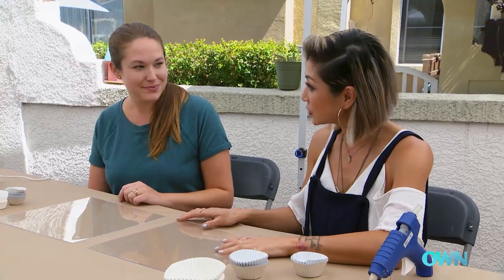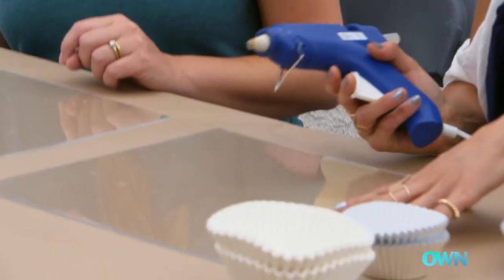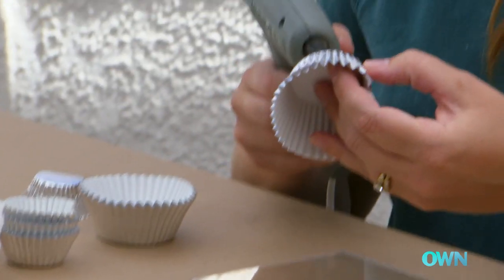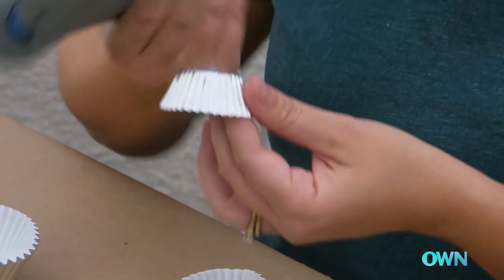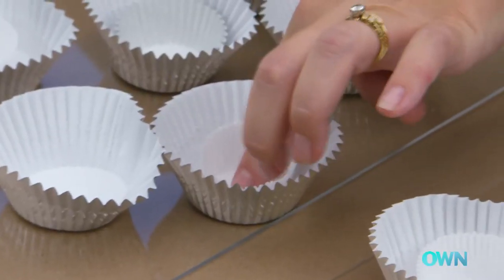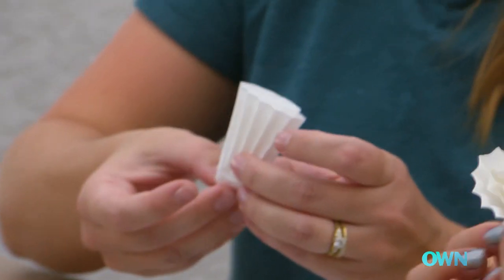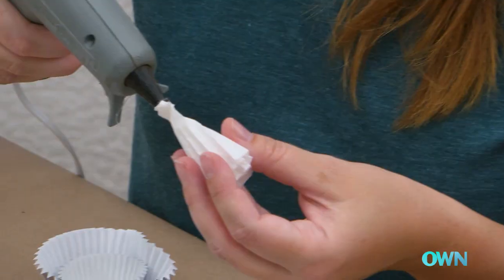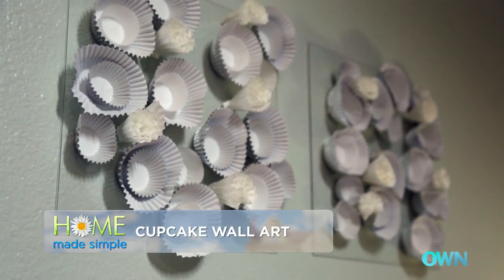Cupcake Wrapper Wallpaper Art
Bring a beachy vibe to your walls with playful art made from cupcake wrappers.